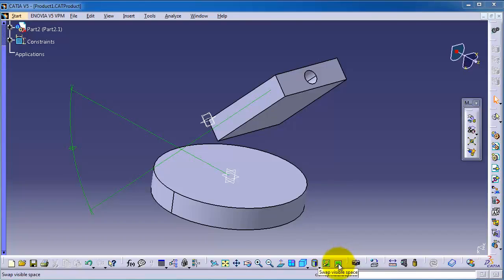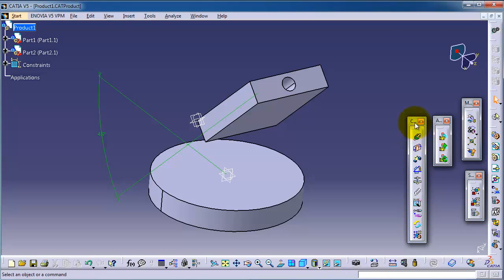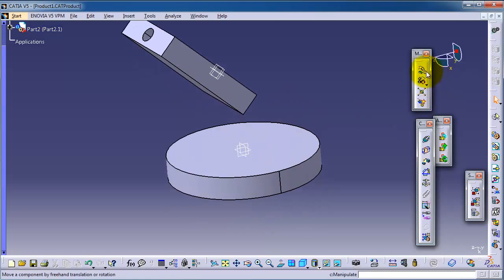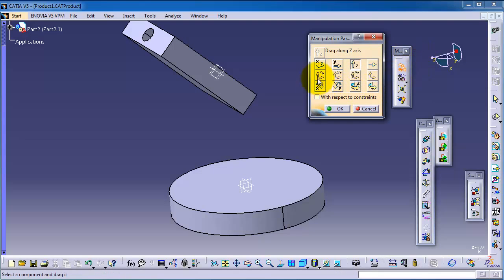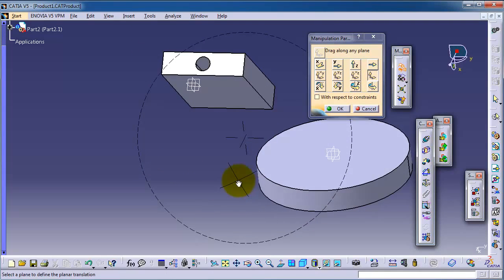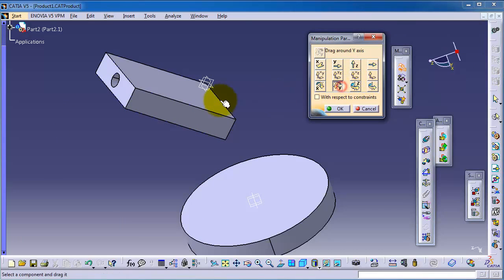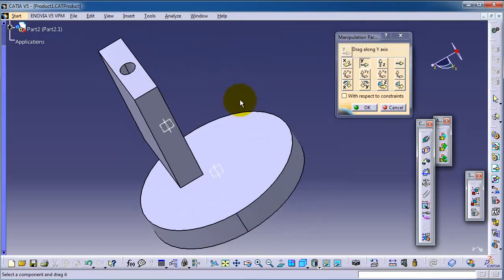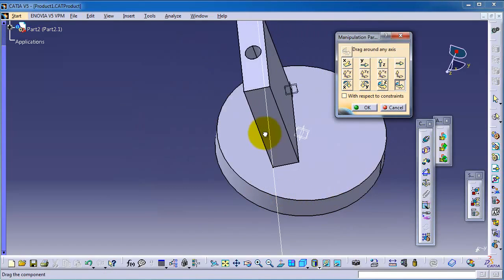88 CATIA Assembly Tutorial Manipulation